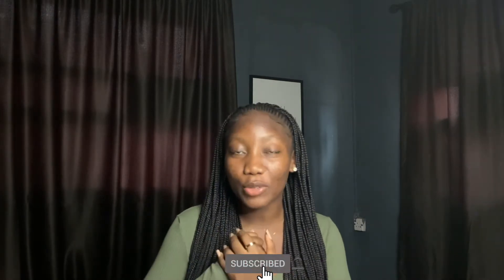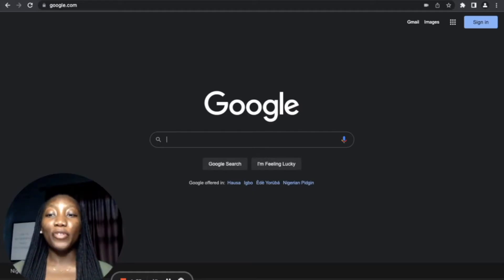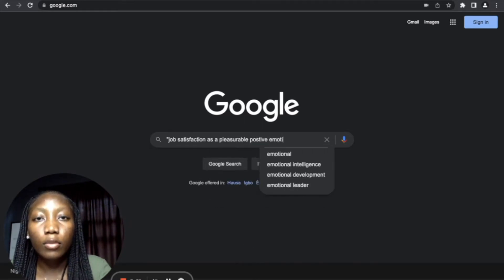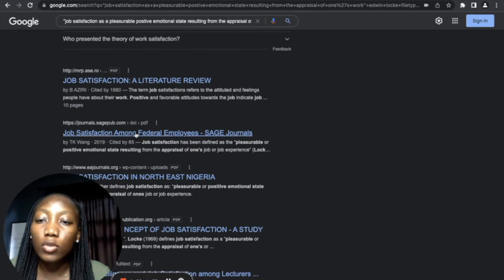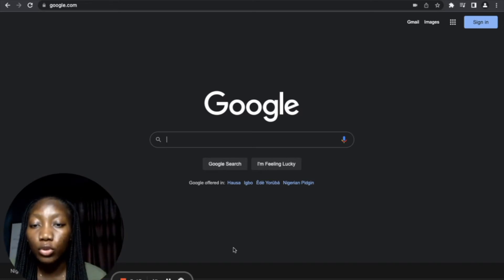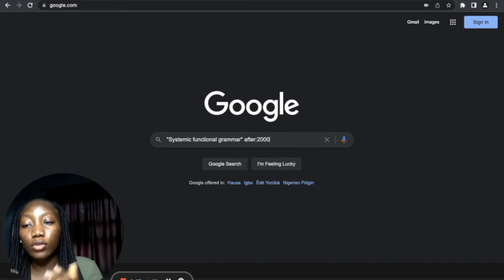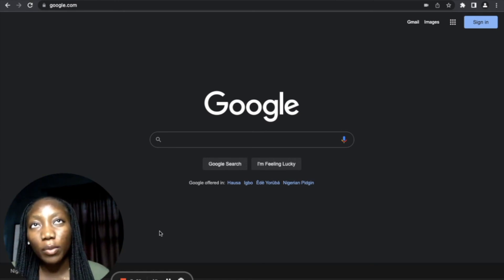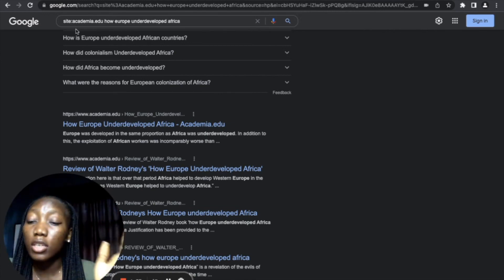How to search for sources, references and research papers online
This video explains the easiest ways to find references and research papers for your project, dissertation, and academic articles.